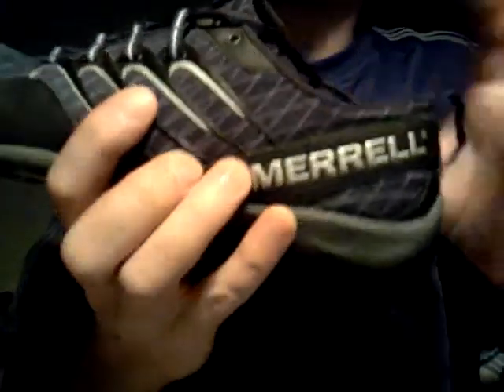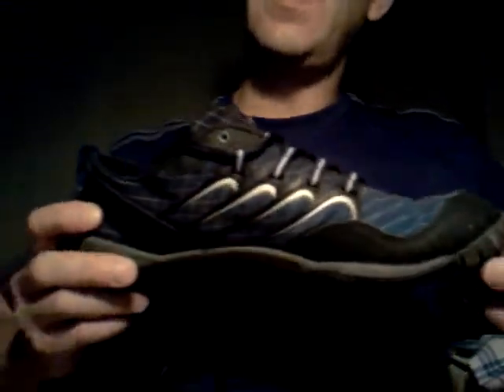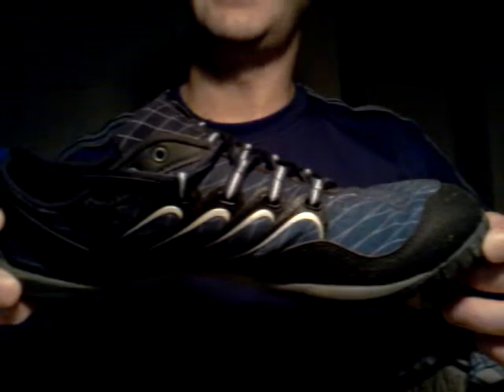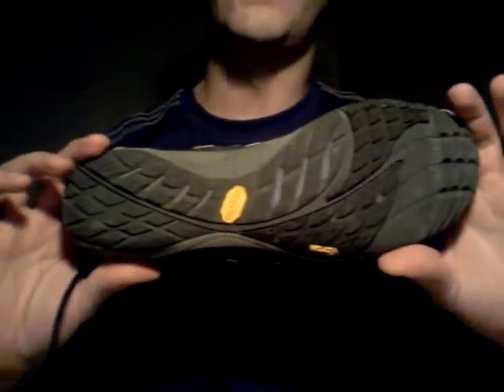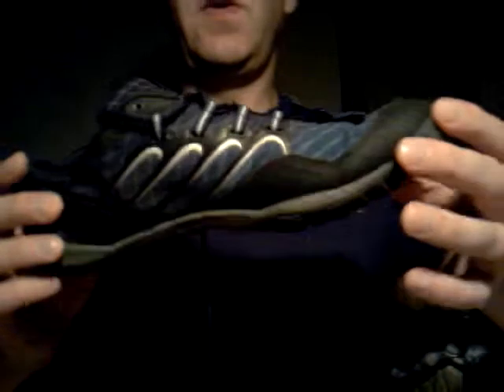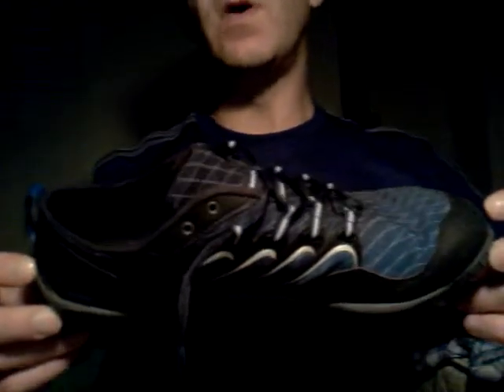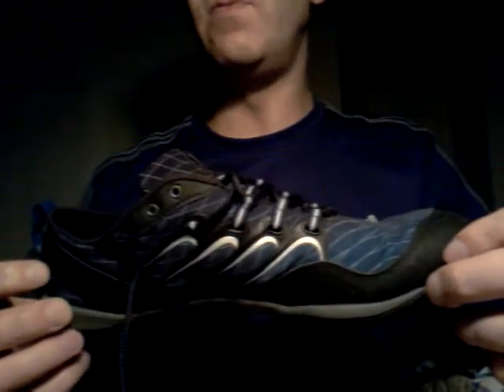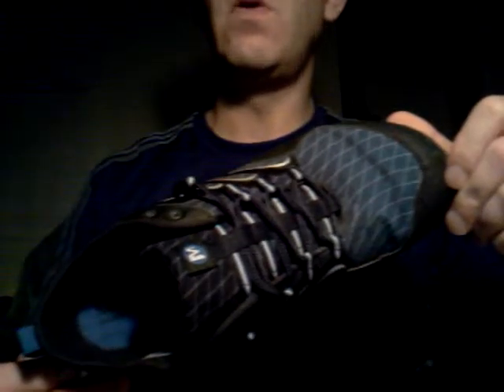Merrell Barefoot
My review of the Merrell Sonic Glove
I just couldn't get used to the mid-foot tightness, and although a bigger size may help, I really got used to my Stems, which I'm gonna stick to and maybe spend a lot more time trying on the new Merrells before I decide to buy cos they are PRICY!